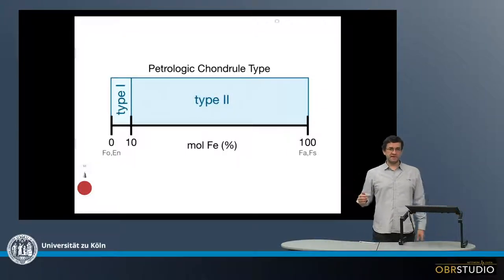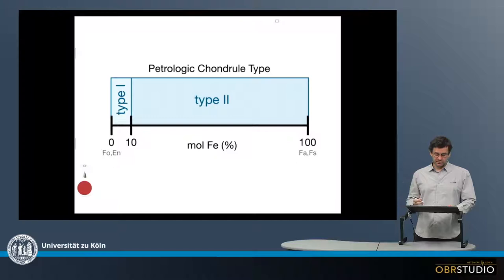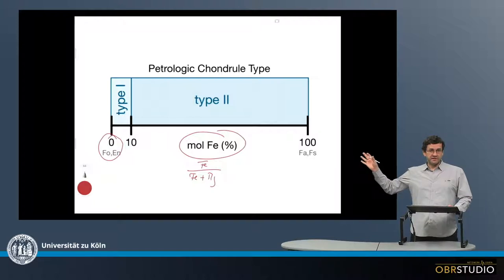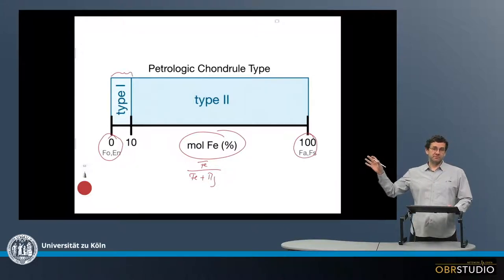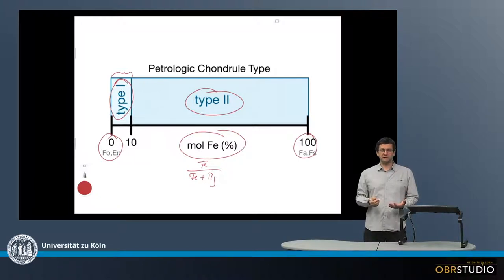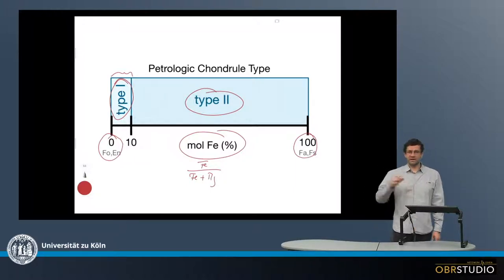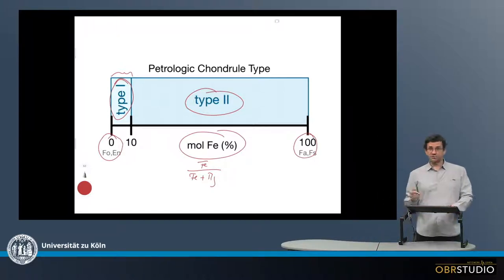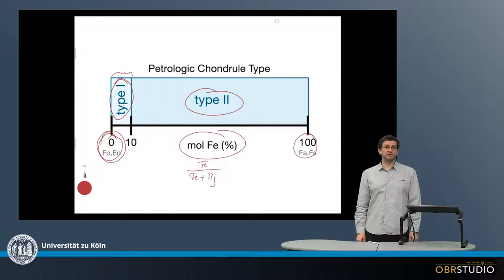Chondrule Classification – Type I and Type II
Chondrules are classified in two petrologic types based on their molar Fe-content in olivine and/or pyroxene. Type I have Fe-contents from 0 to 10 mol% Fe, and type II have Fe-contents from10 to 100 mol% Fe. Pyroxene should be used in chondrites that experienced significant metamorphism, as olivine exchange Mg-Fe faster than pyroxene. Ordinary chondrites contain a significant share of type II chondrules, whereas carbonaceous chondrites contain only a few, and enstatite chondrites nearly none.